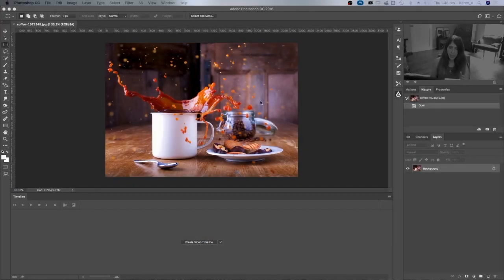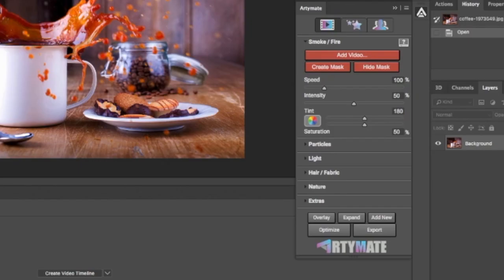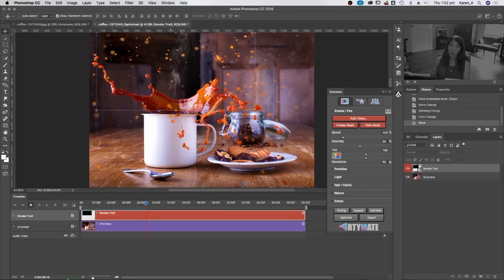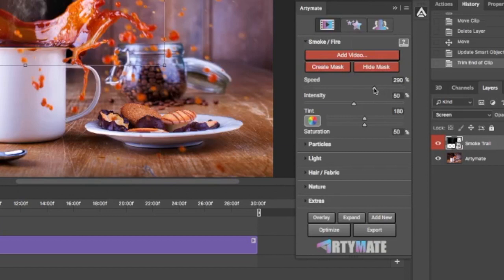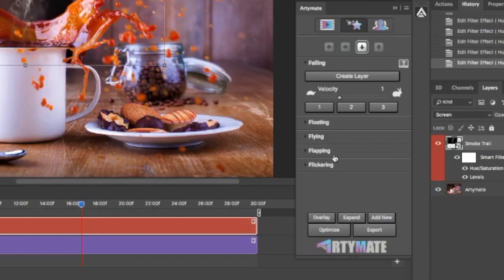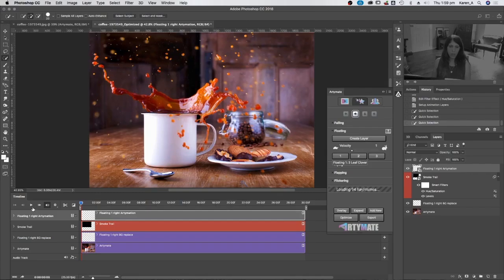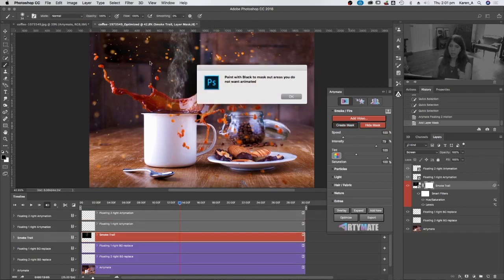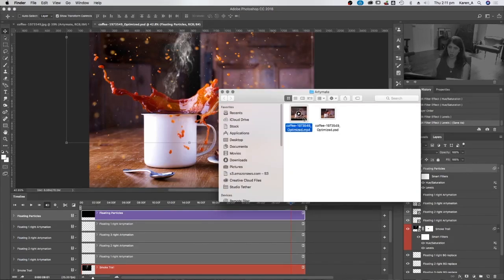Artymate Version 1.2 Update Tutorial Video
The latest version of Artymate includes some great new features that will help you create animations from stills with the press of a few buttons.

What can you do with Artymate?
Animate your still image elements including sky, water, waterfalls, and more
Animate individual elements with the press of a button
Make your birds and butterflies (anything that flaps) flit away
Make leaves and foliage fall from your trees
Control all the elements in your image with a large choice of animation presets
Add video animation including hair, fabric, smoke, fire, particles, fairy dust and more. Match the animation videos to your image exactly
Export out a smooth repeating loop that will play on social media platforms including Facebook cover videos, Facebook feed, Instagram, twitter and your website

Artymate was developed by Karen Alsop and Sandra Voelker